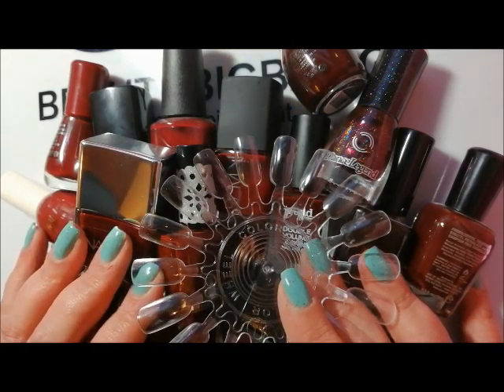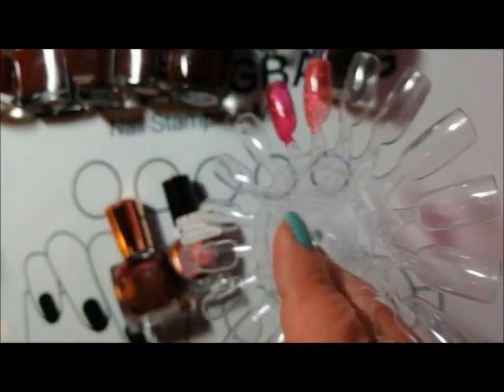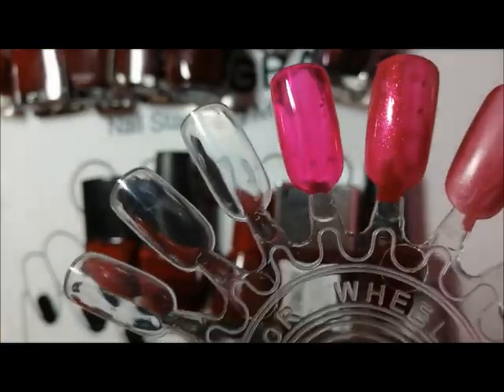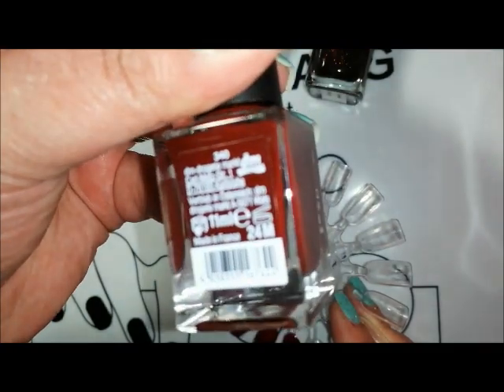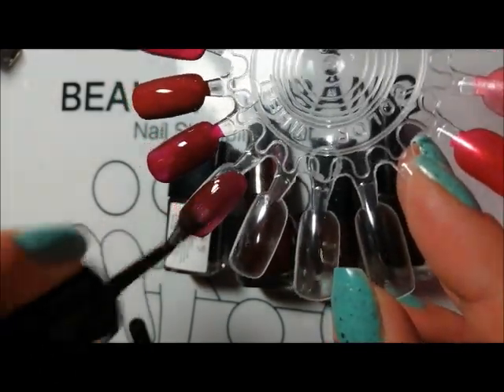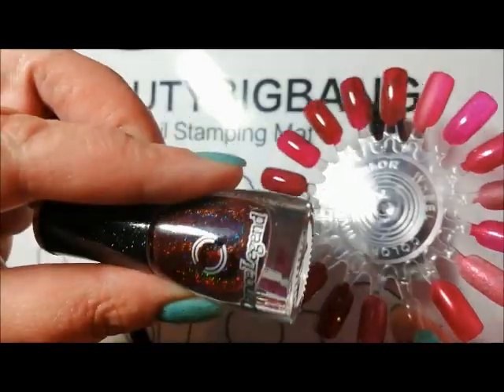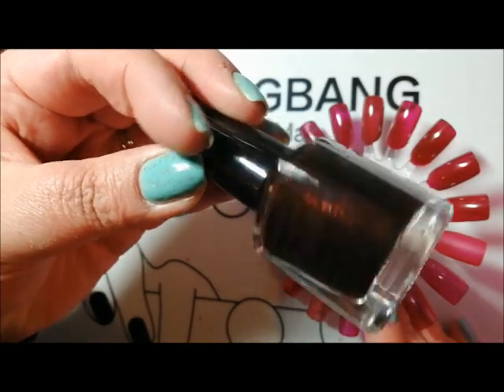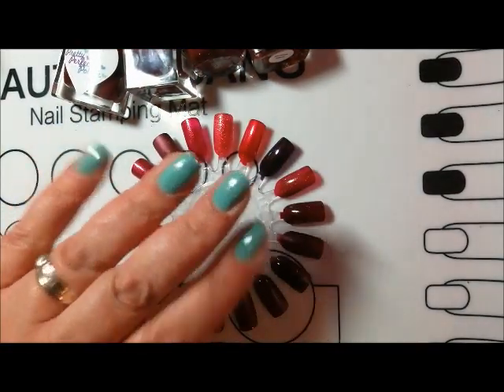Compare & Destash (Dark Red Nail Polishes)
I do actually have a lemming in this category- and it's a Zoya! Zoya Pepper, I'll pick it up some day! :)
What are your fav dark reds?